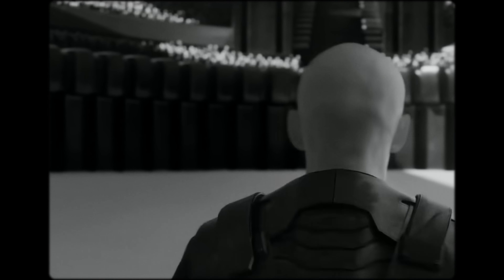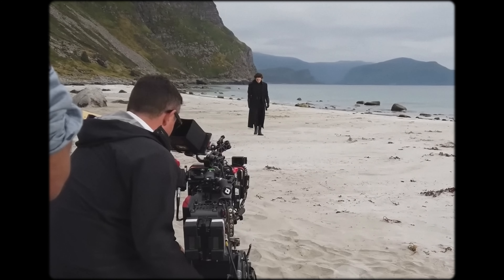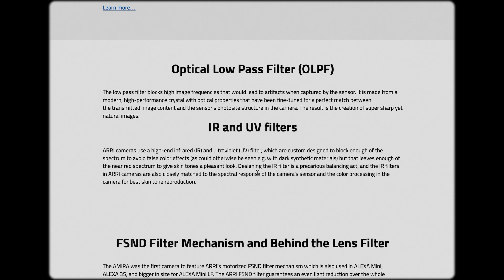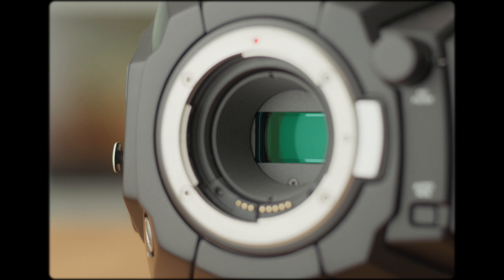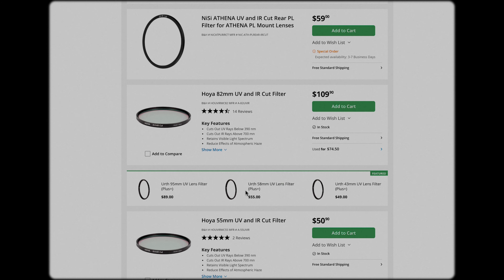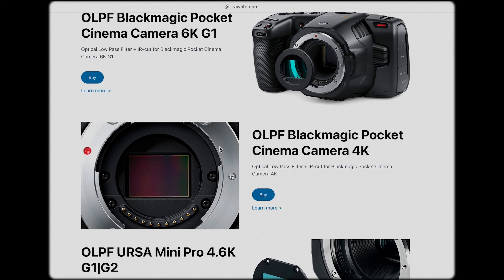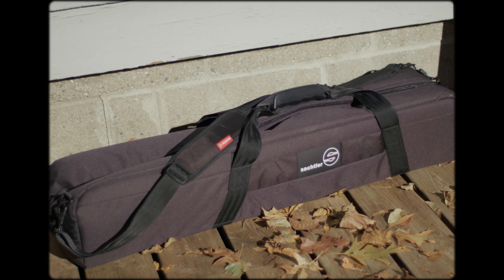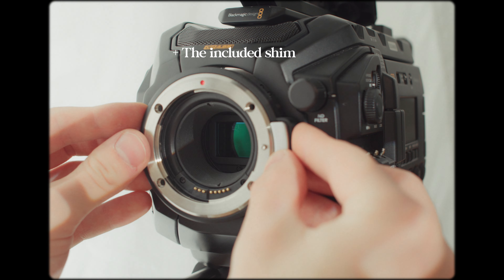Why this could seriously upgrade your camera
Rawlite's website has a big selection of OLPFs and instructional videos

Main camera
Second camera
Sticks and fluid head
Shotgun mic
Table mic
Audio recorder
6x6 Diffusion
6x6 Bounce/Negative

Chapters
0:00 Why they used infrared in Dune
0:53 Why is infrared filtered?
1:33 How to remove infrared pollution
1:58 Rawlite's internal infrared filtration
2:16 What does an OLPF do?
2:44 Installation
3:03 Wrap up